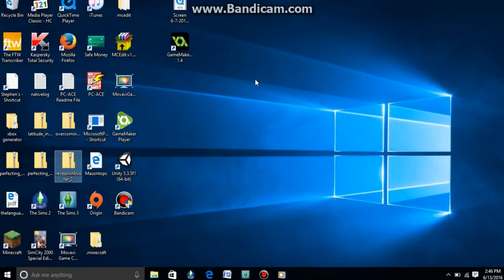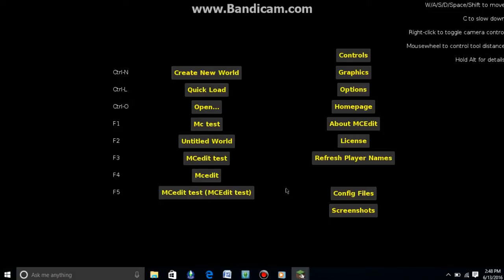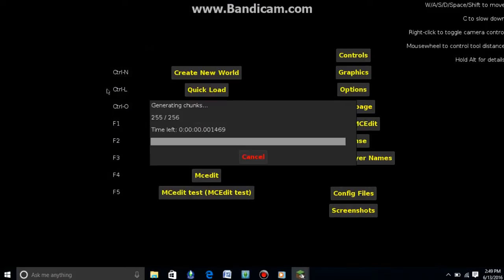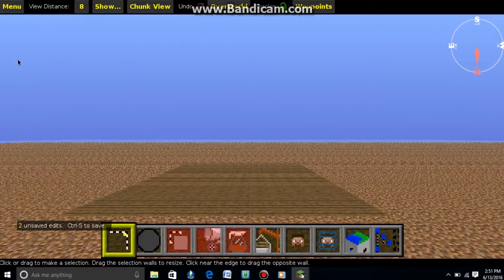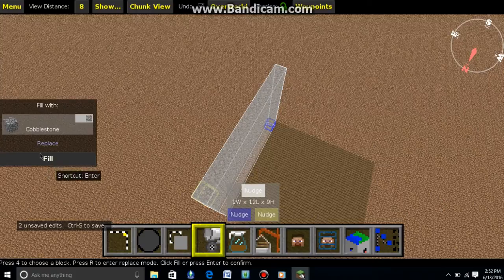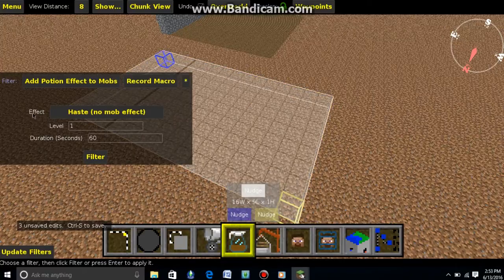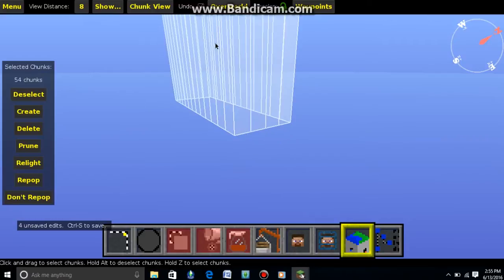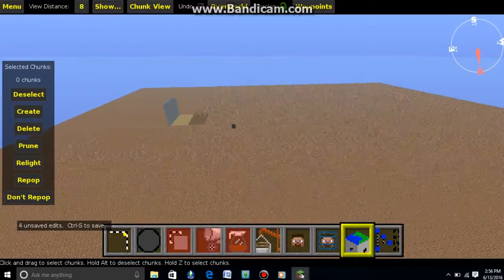The Basics of MCEdit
Sorry, I was stuttering sometimes  when I was making the video. If you want me to do something for a video, leave your idea in the comments.